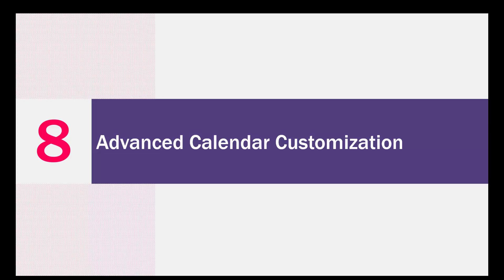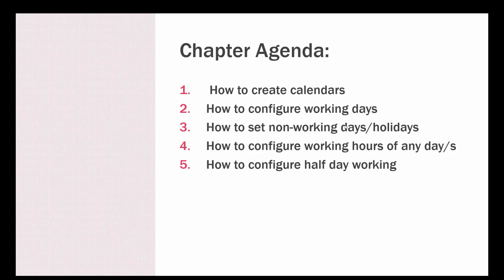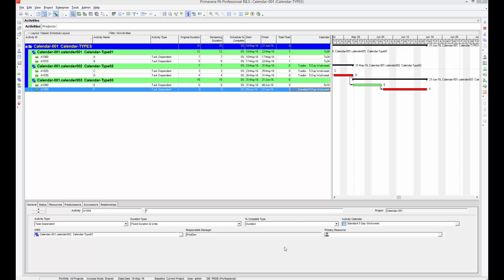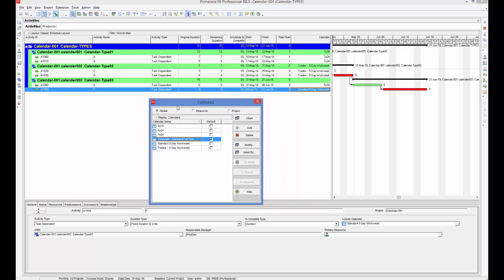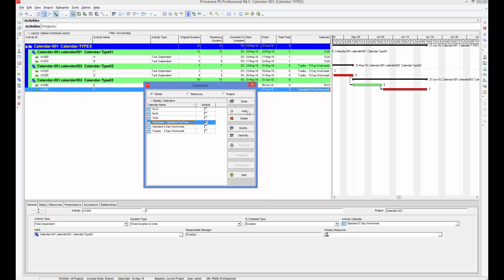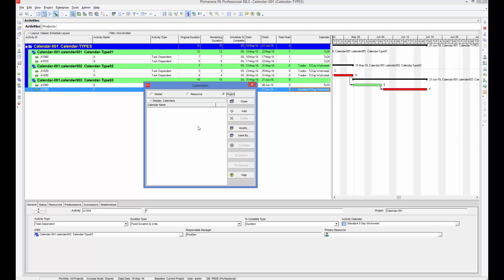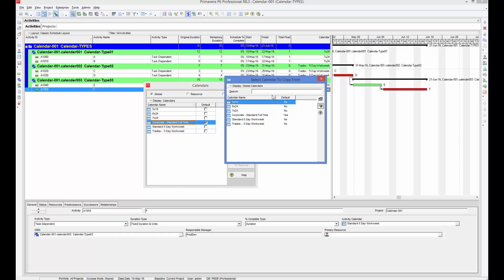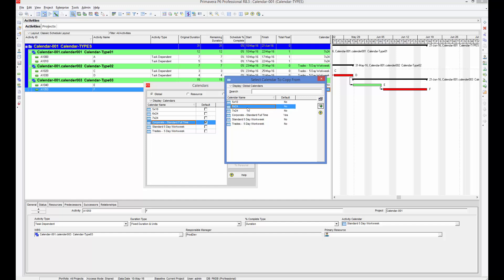Calendar Advanced Concept in Primavera P6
ABC Scheduling in Primavera P6

Module001-Understanding CPM Scheduling
1. What scheduling does?
2. CPM
3. Deep drive….

Module002-CPM Scheduling Example
1. CPM Scheduling Example
2. Early start/finish
3. Late start/finish
4. Total Float
5. Critical path plot
6. Impact of CPM over projects

Module003-Scheduling Process in Primavera P6
1. How to start executing scheduling operation
2. Critical path identifications
3. Advanced Critical path –ES,EF,LS,LF
4. Log Files and important info/statistics
5. Tracking Project Finish dates and options
6. Impact of CPM over projects

Module004-Primavera Scheduler Manual Invoke
7. How to manually invoke scheduler for change
8. Why not auto schedule

Module005-Project Dead Line and Total Float concept
1. Total float example
2. Critical path finding
3. Project deadlines
4. Negative total float
5. Project effect based upon critical path and –ve total float

Module006-How to apply must finish by deadlines?
1. Must Finish By configuration
2. After date effect
3. Before date effect
4. Longest path finding

Module007-How to customize Calendars and configure to WBS or activities?
1. Types of Calendars
2. Components of Calendars

Module008-Advanced Calendar Customization
1. How to create calendars
2. How to configure working days
3. How to set non-working days/holidays
4. How to configure working hours of any day/s
5. How to configure half day working

Module009-Assigning Calendars and Advanced options in P6
1. How to ASSIGN PROJECT Calendars to activities
2. How to default typical calendars
3. Faster fill down functionality

Module010-Foundation concepts to Constraints in P6
1. Types of Constraints
2. Flexible and other types of constraints
3. Where to apply which types and why?
4. Tips

Module011-Applying constraints to Projects in P6
1. How to configure Constraints-Primary
2. Role of secondary Constraints
3. How to update projects after constraints config
4. How to document reasons for constraints

Module012-Sorting and Renumbering of Activity Ids
1. How to use Sorting and ways
2. Renumber Activity Ids
3. Increment value
4. Auto-Numbering-99% preferred
5. Replace
6. User defined field sorting

Module013-Projects

Skype ID: macelearn
MAC e-Learning Revolution Pvt. Ltd.
Pt. No 9-7-60/61, Flat No. 201,
Sumadhura Symphony, Sai Sagar Enclave,
RTC Colony, Thrimulgherry
Hyderabad, India
500015